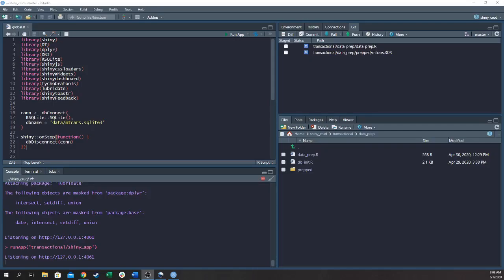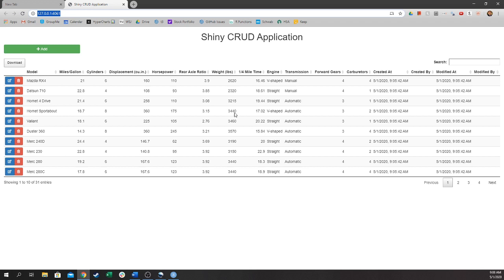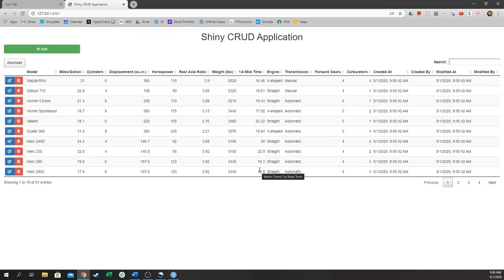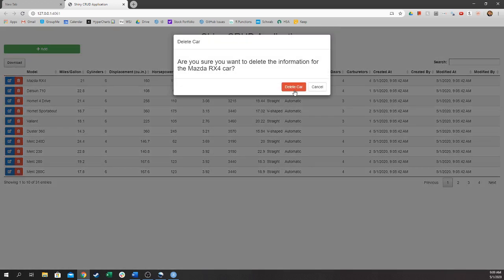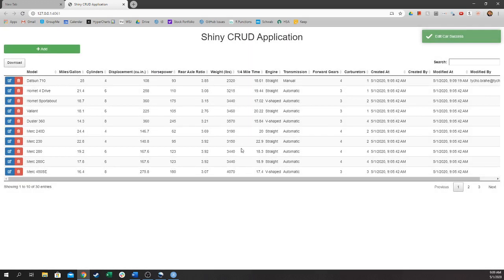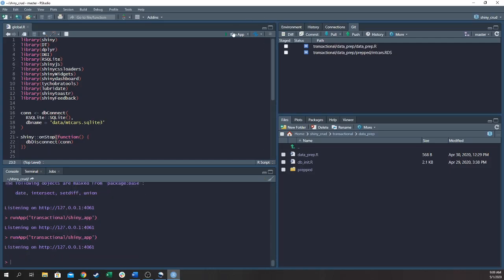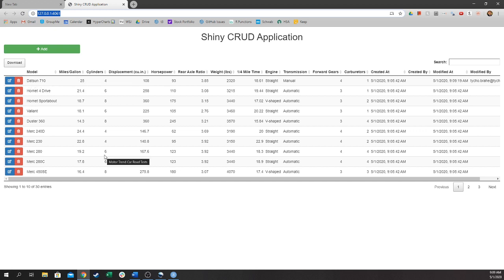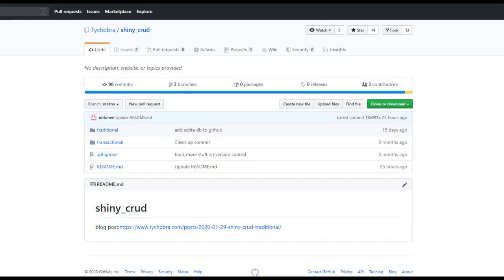Simple R Shiny CRUD database app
A simple Shiny app that implements CRUD (Create Read Update Delete) database functionality. The app's code and a blog post about the app are linked below: